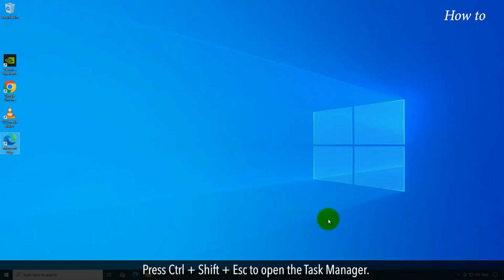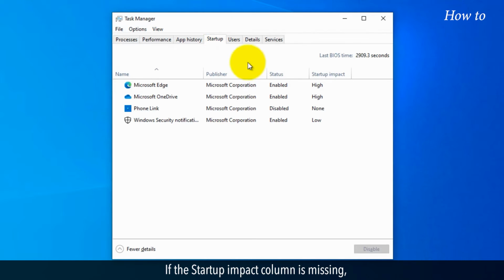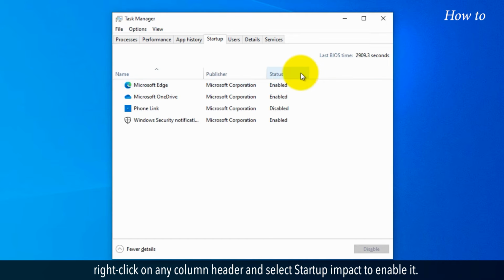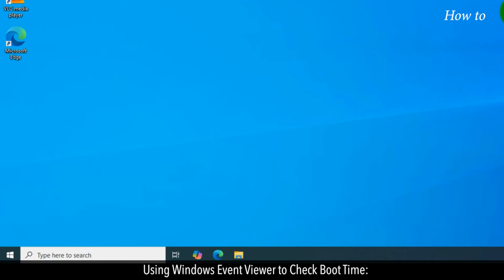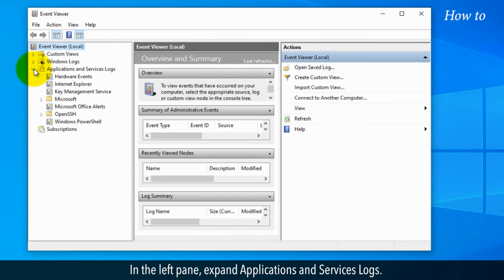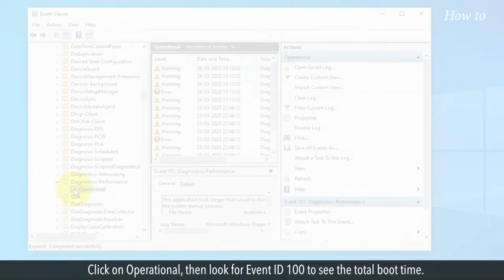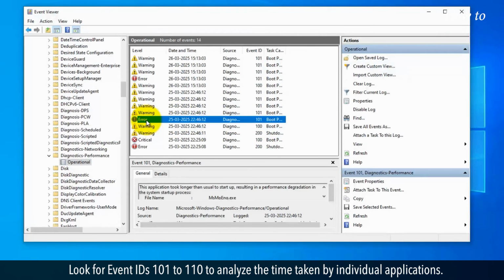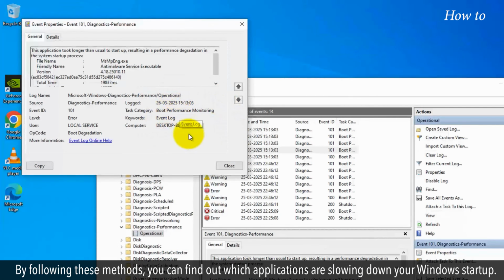How to Find the Time it Takes Programs to Load at Windows Startup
Are you wondering why your Windows PC takes forever to start up? Many background applications launch automatically when Windows starts.
In this video, we will show you different ways to find out how long programs take to load at Windows startup. Stick around till the end to make your Windows PC faster and more efficient.
1. Press Ctrl + Shift + Esc to open the Task Manager.
2. Click on the Startup tab at the top.
3. Look for the Startup impact column to check how much time each program takes to load.
4. If the Startup impact column is missing, right-click on any column header and select Startup impact to enable it.
5. Identify programs with High impact as they take the most time to load.
6. To disable a program, right-click on it and select Disable.
Using Windows Event Viewer to Check Boot Time:
7. Press Win + R, type eventvwr.msc, and hit Enter.
8. In the left pane, expand Applications and Services Logs.
9. Expand Microsoft, then Windows, and scroll down to find Diagnostics-Performance.
10. Click on Operational, then look for Event ID 100 to see the total boot time.
11. Look for Event IDs 101 to 110 to analyze the time taken by individual applications.
12. Double-click on any event to view more details about the loading time of a specific program.

By following these methods, you can find out which applications are slowing down your Windows startup.